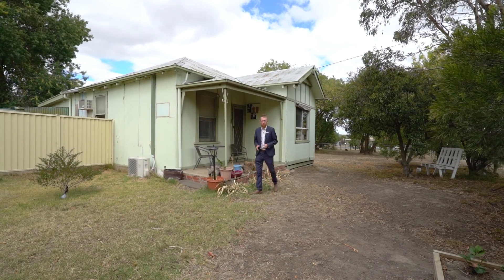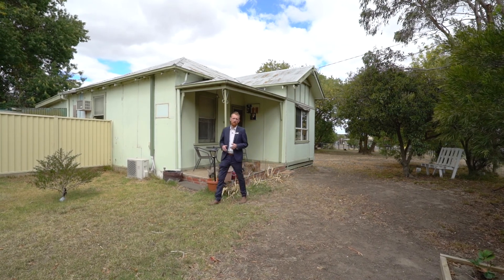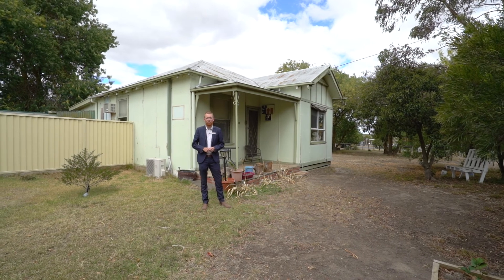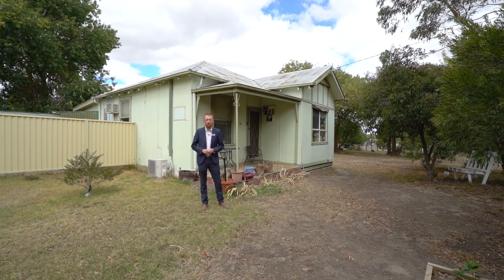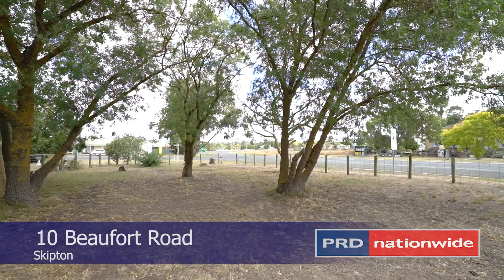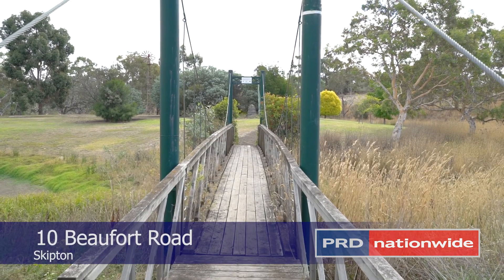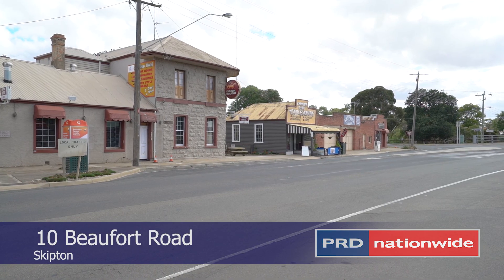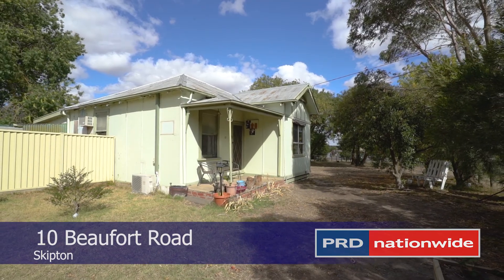10 Beaufort Street, Skipton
Set on approx 1229m2 on a corner allotment is this very affordable home with the plenty of space for everyone to enjoy. Offering 2 bedrooms, 2 living areas, a split system and an enclosed backyard ideal for pets. The single car shed is paved providing further storage space or a workshop, while there is veggie patch, large front yard, water tank and town water connection to the home adding to the appeal. Just a short stroll to the supermarket, shops, sporting facilities, school and cafes and only 40 minute drive through to Ballarat.